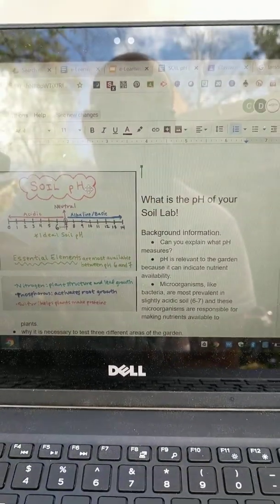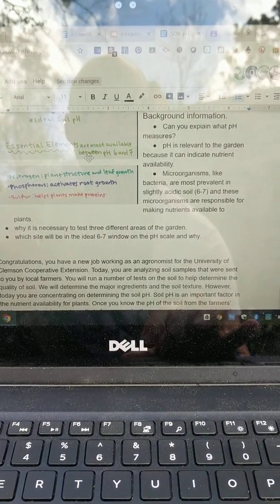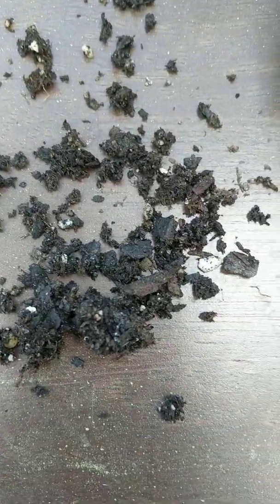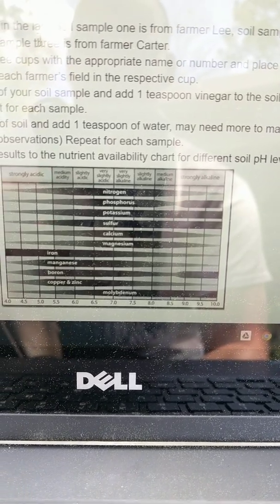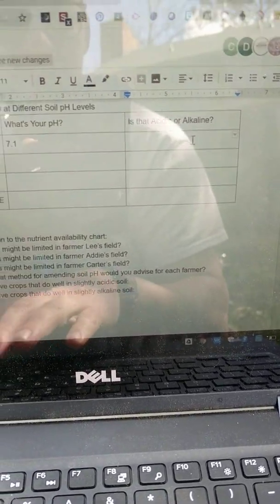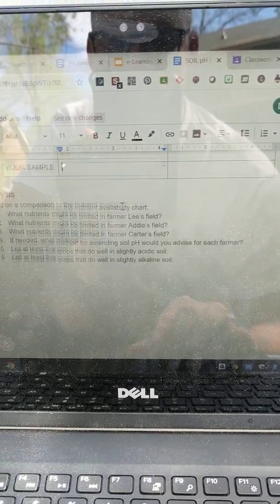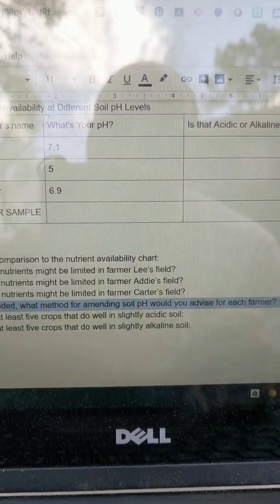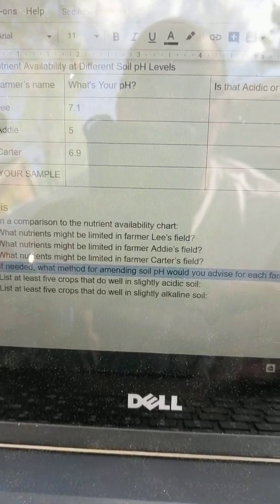Soil pH Lab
Here is a quick run through of the lab we did this morning.